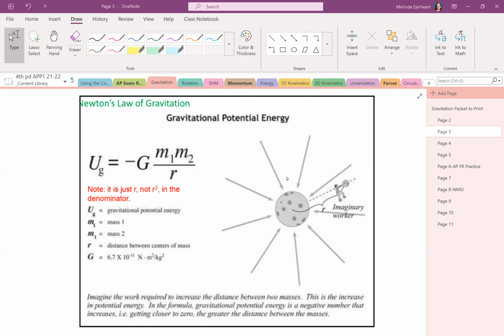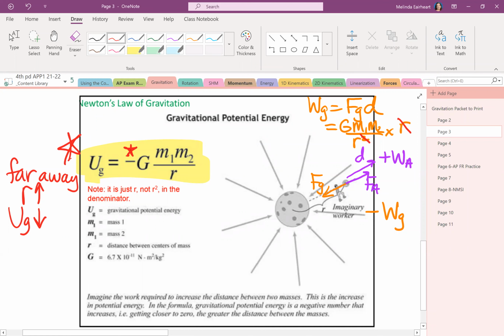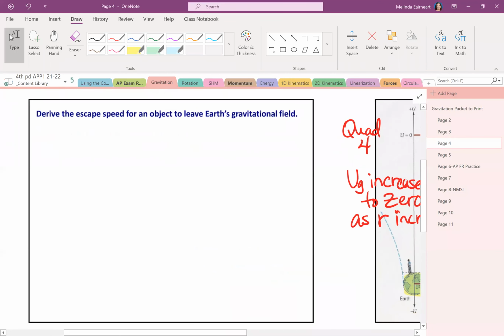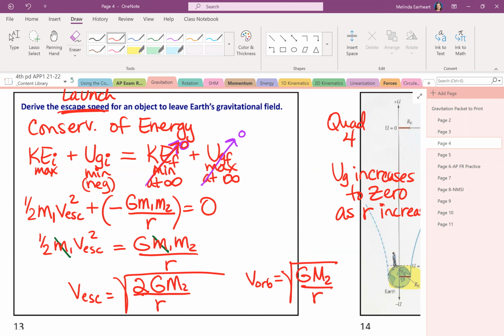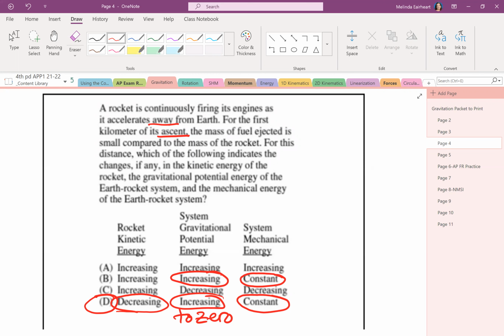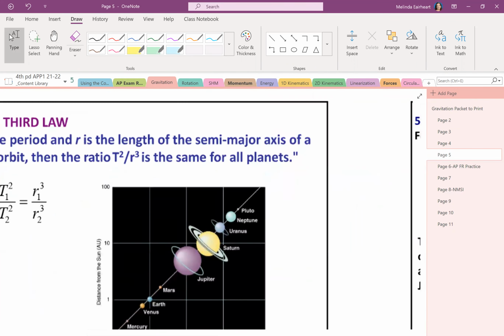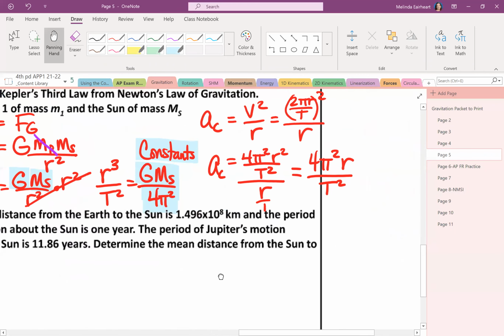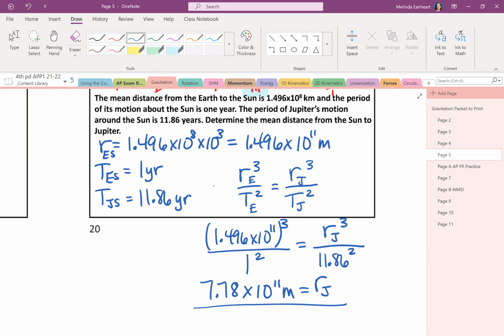Day 2/3 - Grav PE (Big G), page 3-4